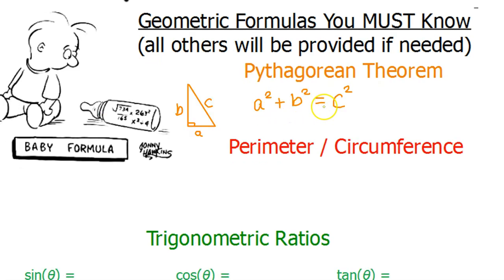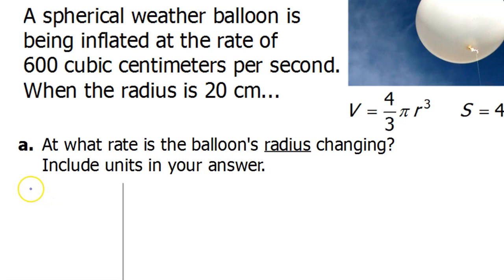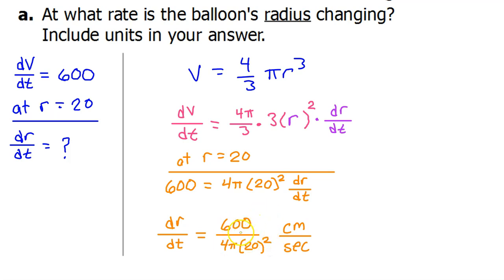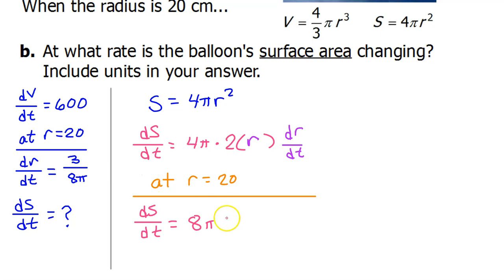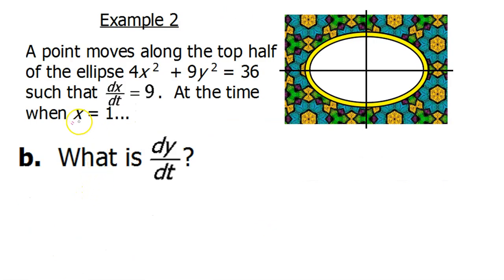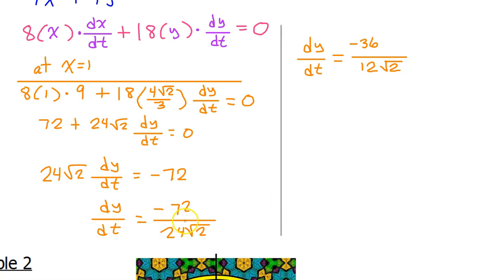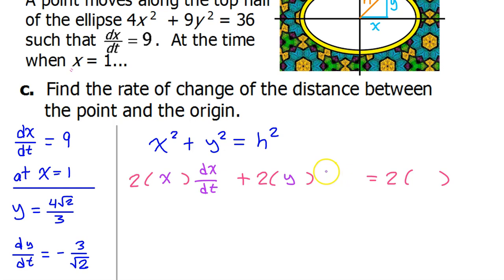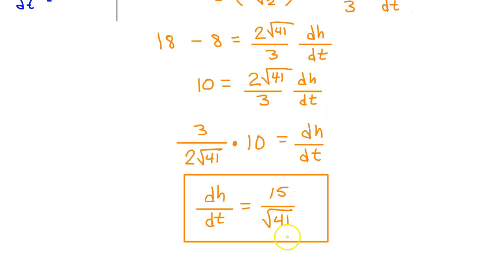4.4A - Related Rates [AP Calculus]